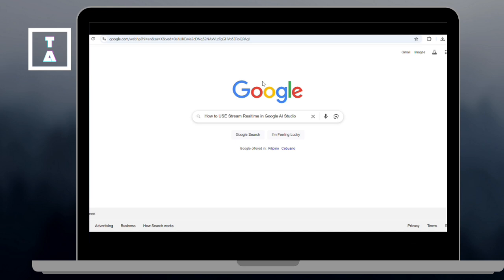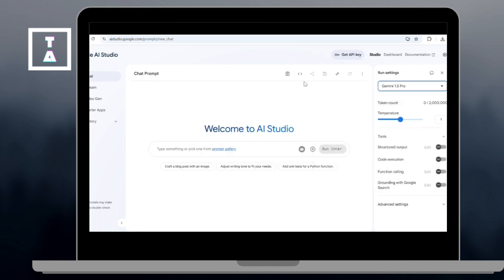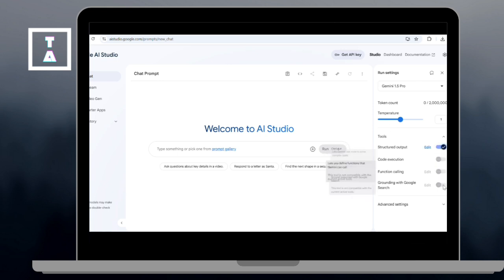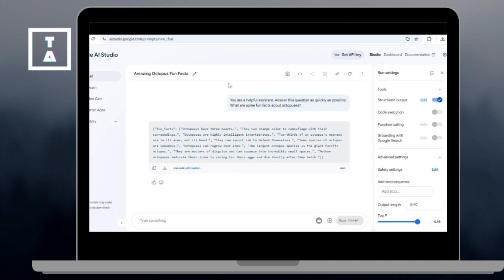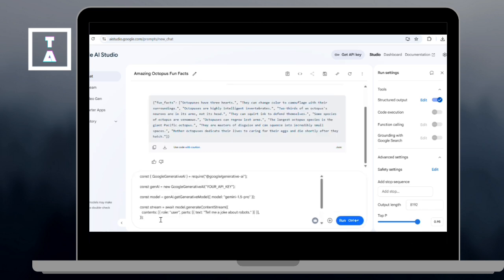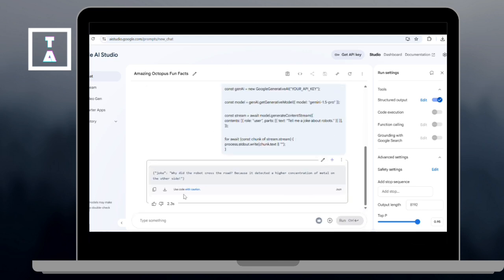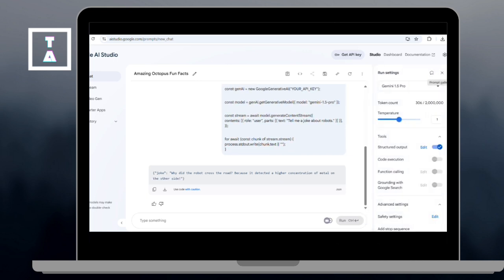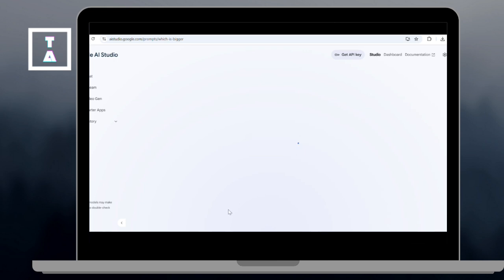How to USE Stream Realtime in Google AI Studio in SECONDS!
Title: Master Stream Realtime in Google AI Studio Fast!

 Want to harness the power of live data processing with Google AI Studio? In this comprehensive tutorial, we’ll walk you through every step on how to use Stream Realtime functionality to elevate your AI projects. Whether you're managing data streams or creating sophisticated analytics dashboards, this guide will enhance your skills in real-time data operations.

📌 What You'll Learn:
✔️ Setting up Stream Realtime in Google AI Studio
✔️ Real-time data insights and analytics
✔️ Tips for optimizing data flow management
✔️ Advanced use cases for real-time streaming

This video is perfect for AI enthusiasts looking to integrate real-time data processing into their projects. Join us and unlock the full potential of Google AI Studio today!